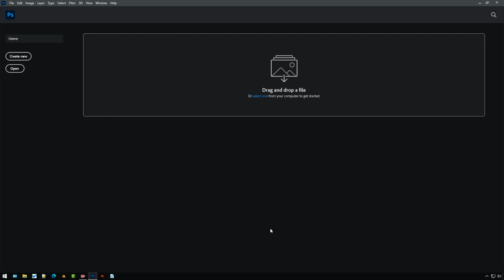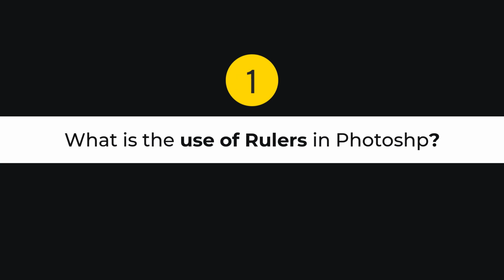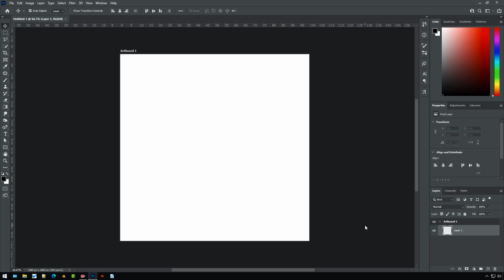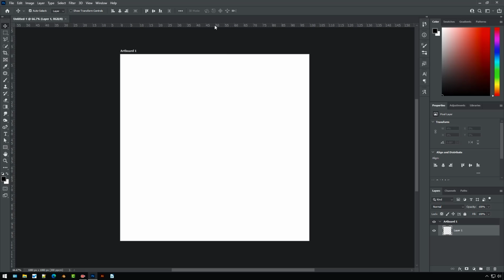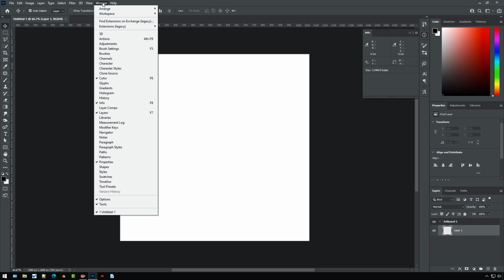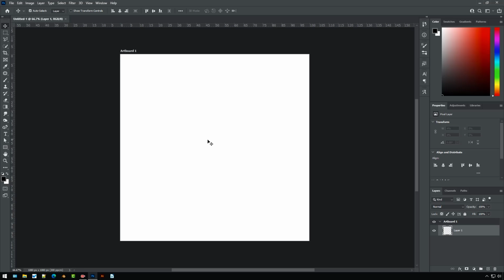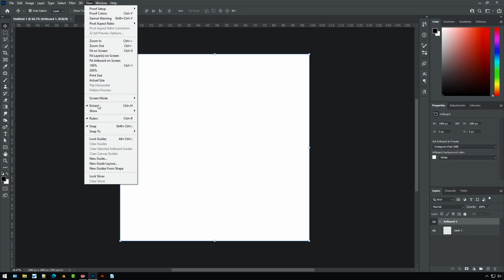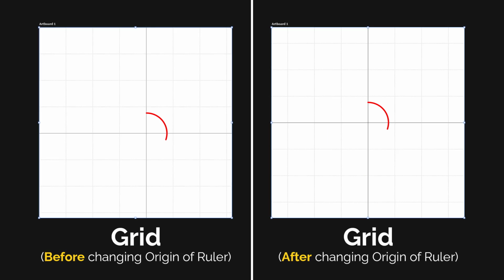Everything About Rulers in Photoshop | Photoshop Tutorial | Mastering Ruler in PS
Hi, This is Creative Vishwakarma. Today we will talk everything about Rulers in Photoshop. It’s a detailed video for all the Photoshop users from beginners to advance. Here in this video, we will talk about rulers in steps so that you can get the answer of all the questions regarding rulers.

In this video, i tried to answer the following questions:
📌  What is the use of Rulers in Photoshop ?
📌  How to show or hide the rulers in Photoshop ?
📌  How to change the unit of measurement ?
📌  Why and how to change the ruler’s zero origin ?

I hope i tried to answer all possible questions regarding rulers but if any question or query is still left then please let me know in the comment, i will surely answer those questions.